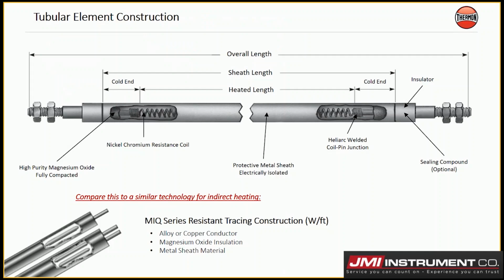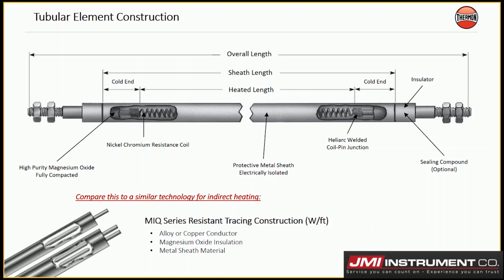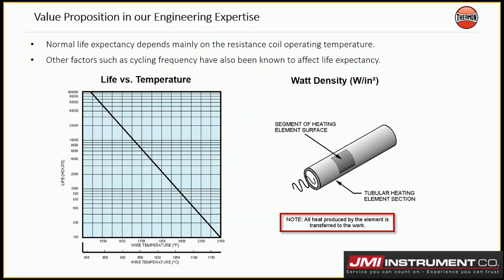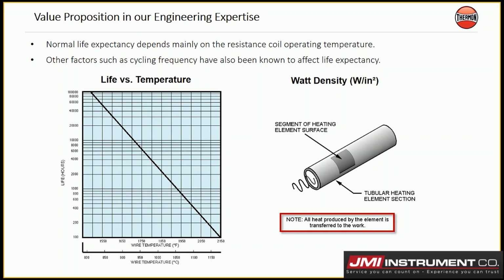Direct Heating Elements